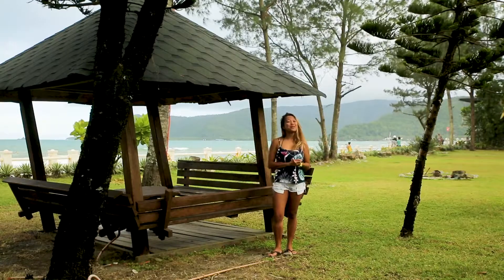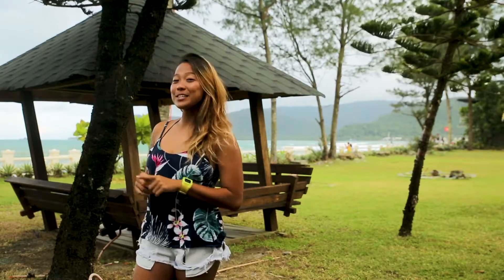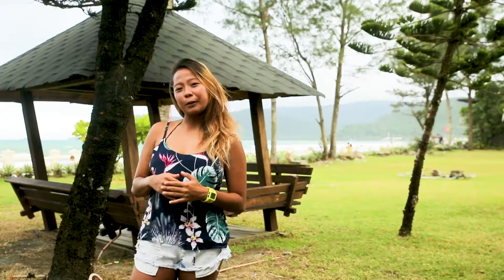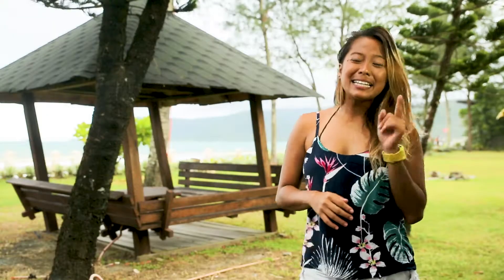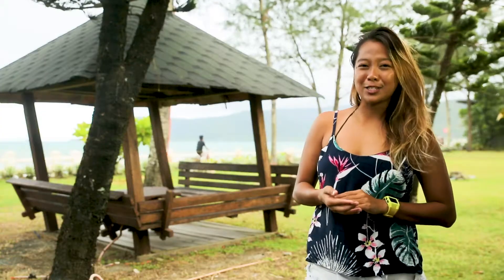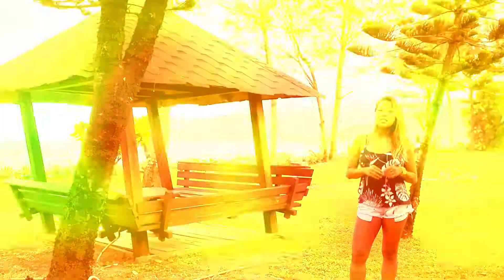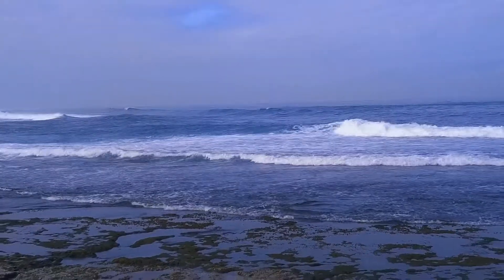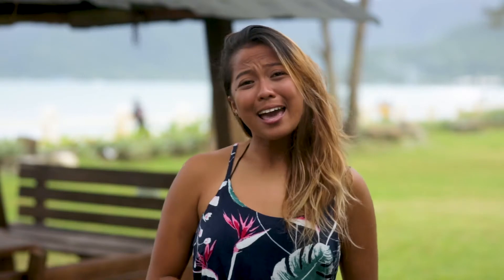EDGEucation - Surf Breaks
How are waves formed and what are the different kind of waves in the ocean? Learn more about surf breaks in this week’s EDGEucation.